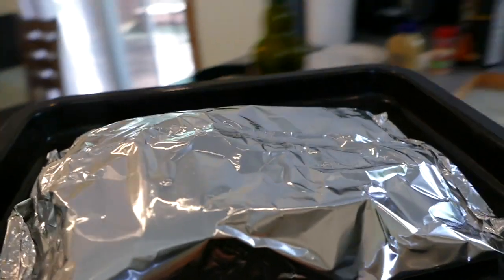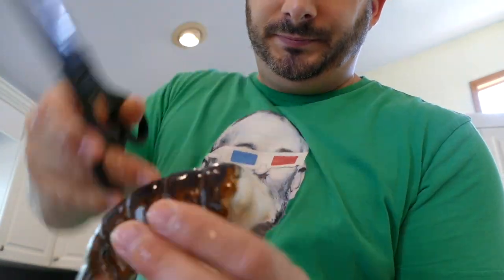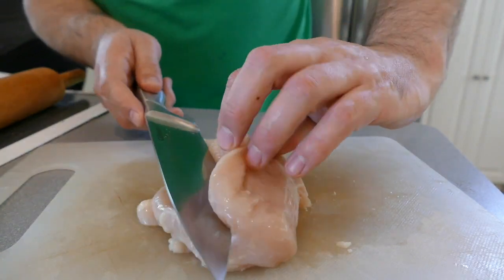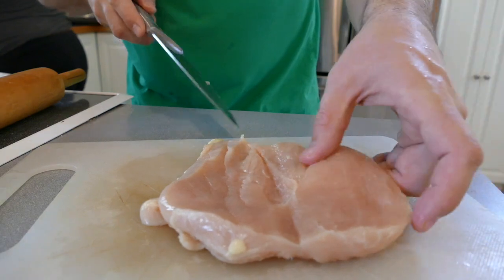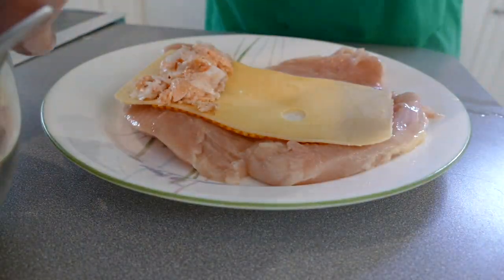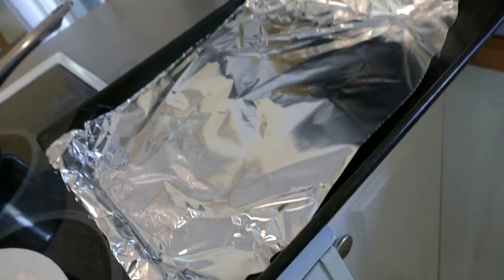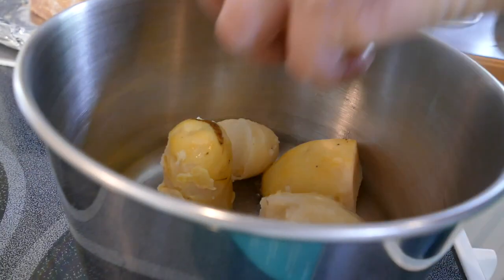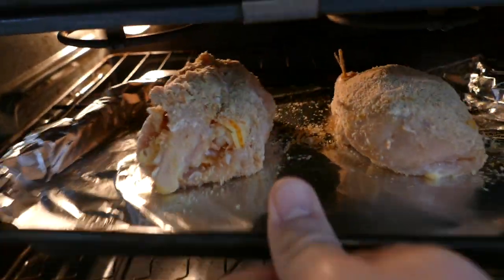Chicken Cordon Seafood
This video is about Chicken Cordon Sea Food

(FREE) MF DOOM
Type Beat [2020] - Merlin

(free) Mobb Deep x
Wu Tang Type Beat
Frontin (ft. nigma)

(FREE) MF DOOM
Joey Bada$$ Type Beat
[2020] - Delusion